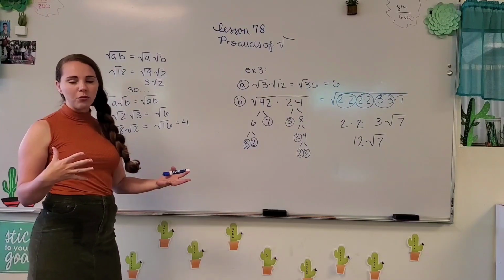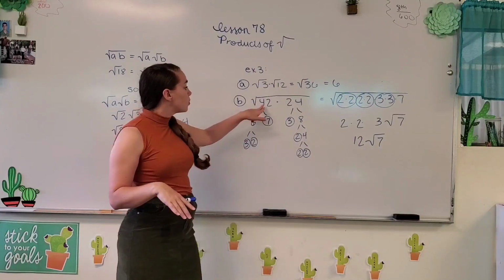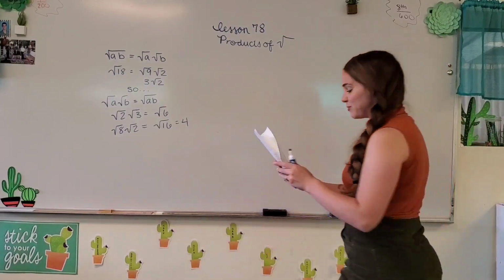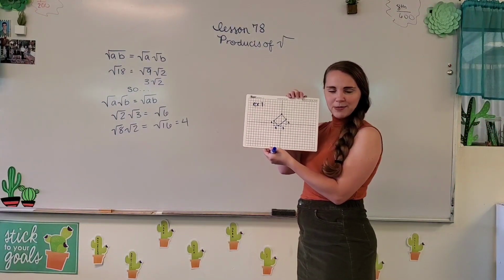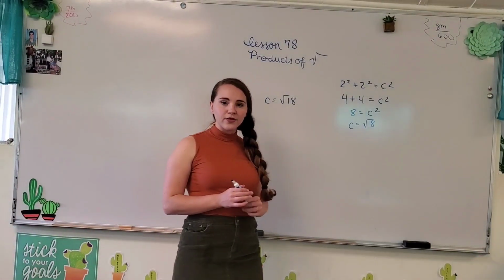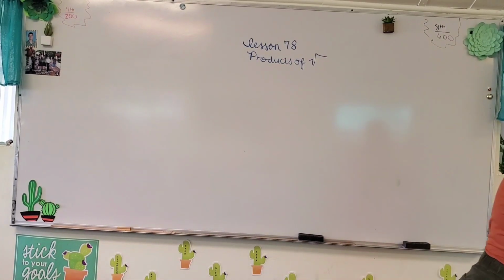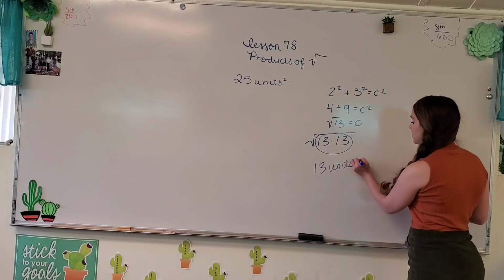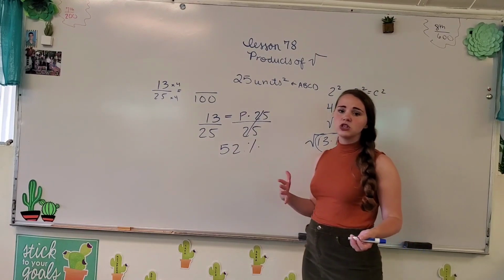8th Grade Lesson 78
Products of Square Roots